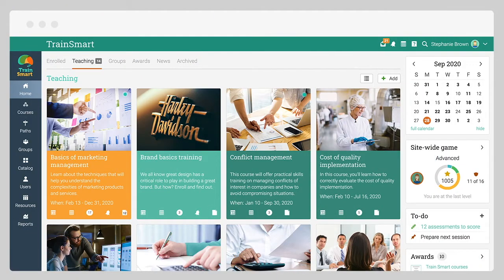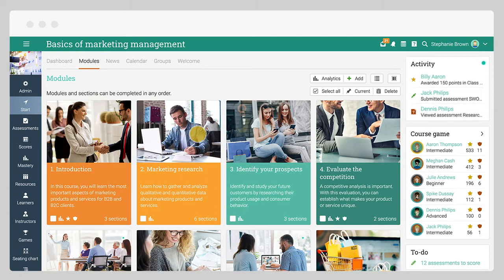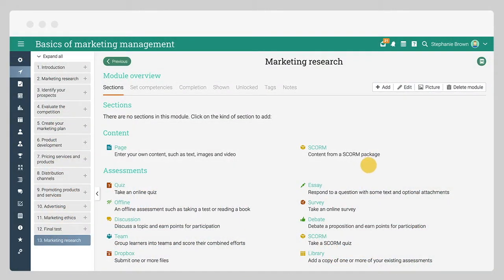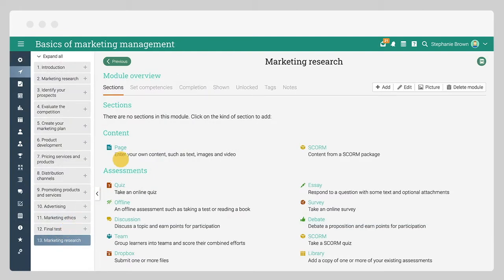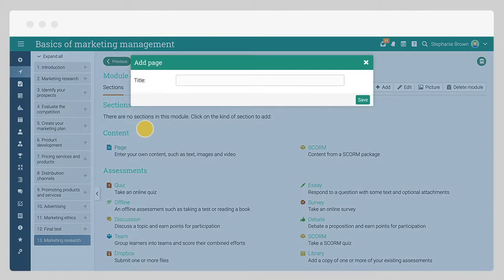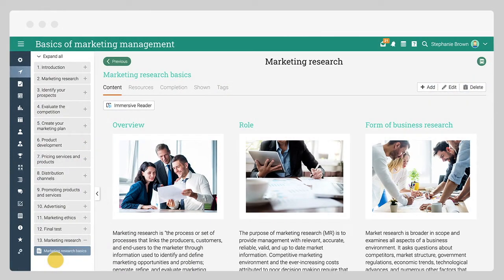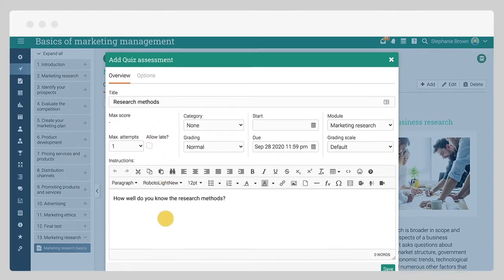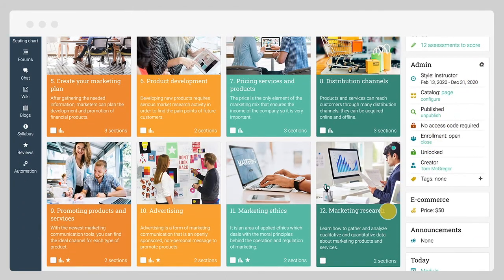How to create modules for courses in MATRIX LMS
Here is a quick video on how to create modules for courses using MATRIX.

MATRIX is an intelligent learning platform that makes it easy to create and manage all training activities, whether it’s training your staff and partners, building and selling online courses, or tracking employee performance.